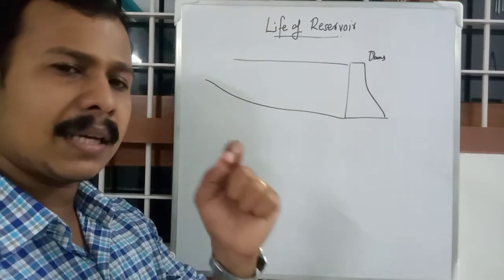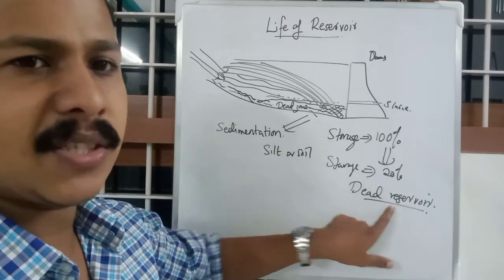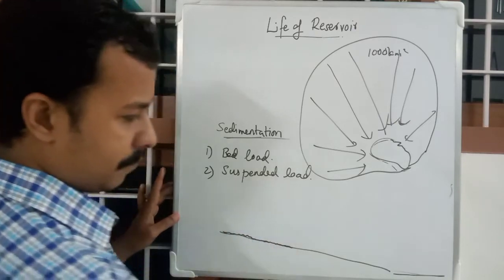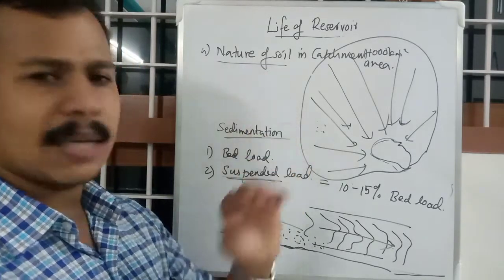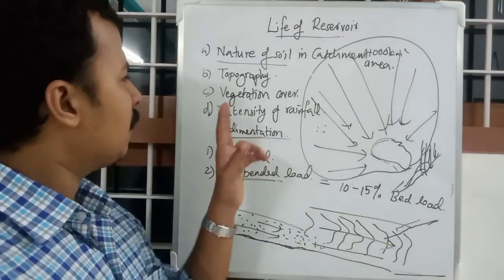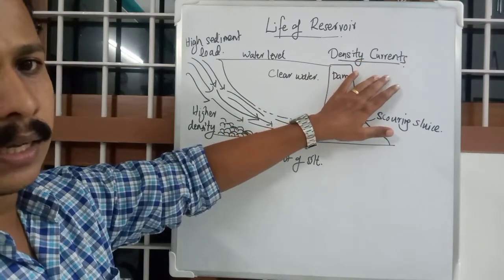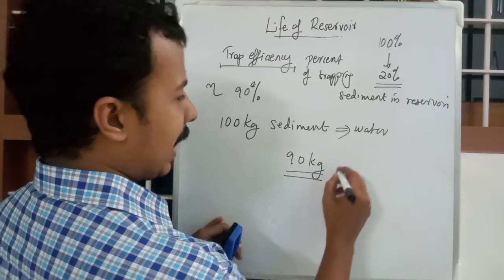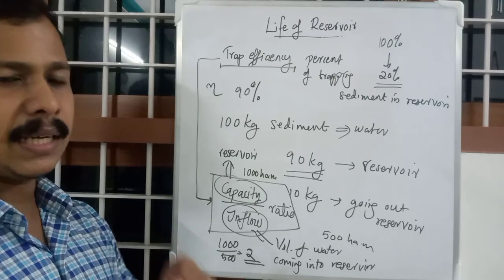Life of a Reservoir : Theory : Water Resources